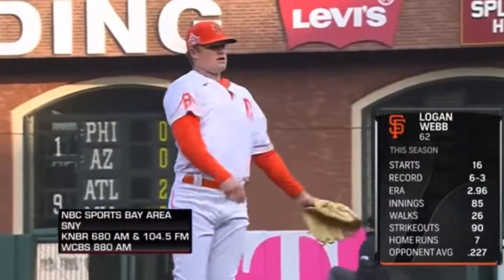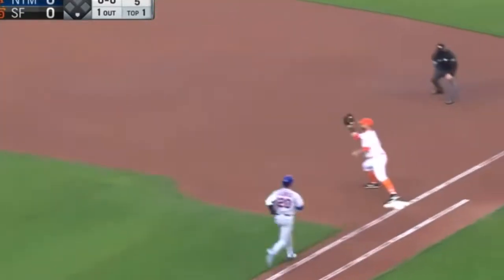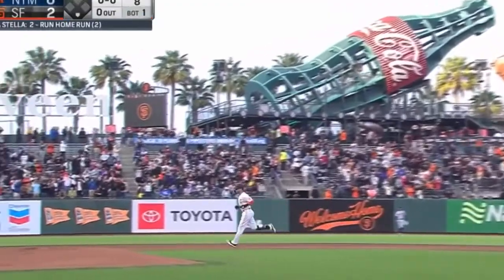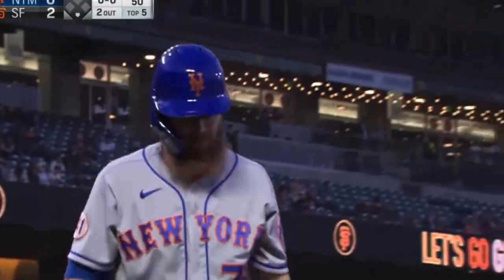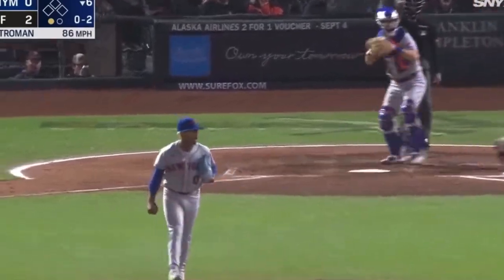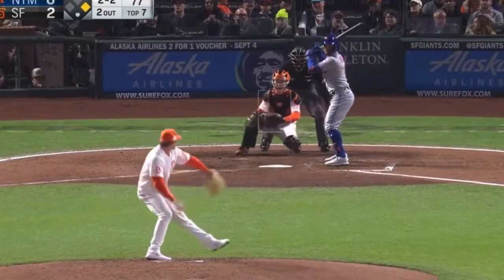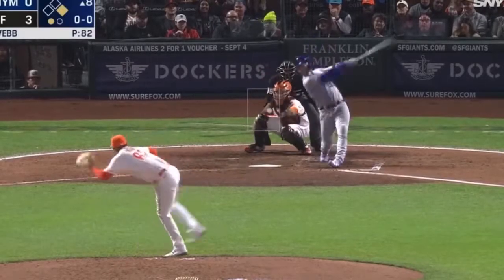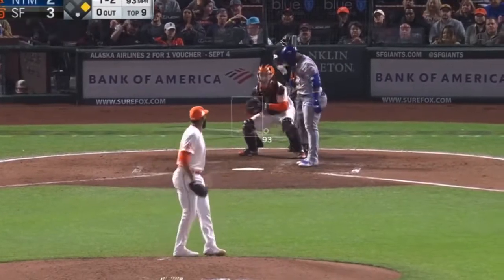Giants Vs Mets series Predictions